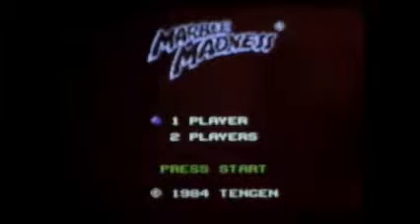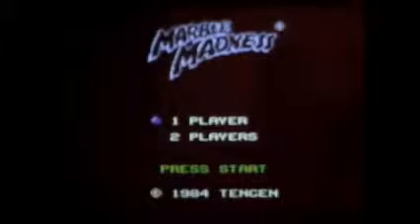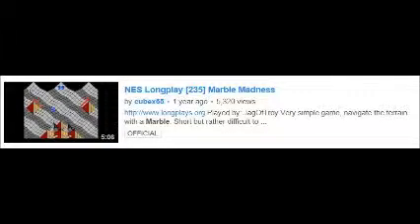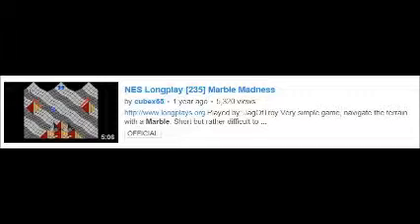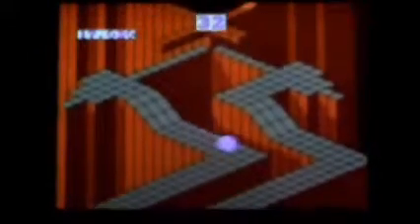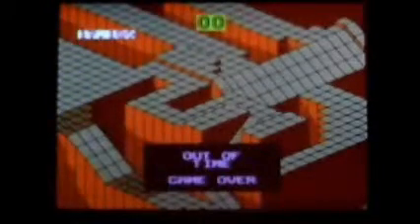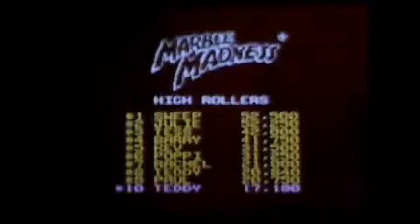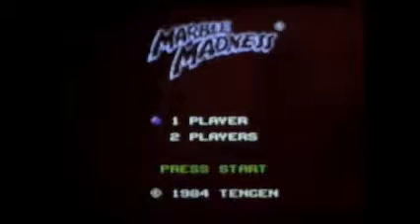Marble Madness (NES) review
Here's a simple game made for the NES that falls short in both style and substance. To be honest, I think it just barely qualifies as a video game.